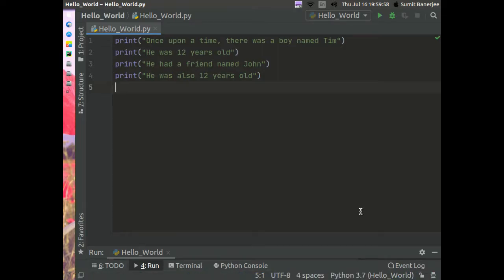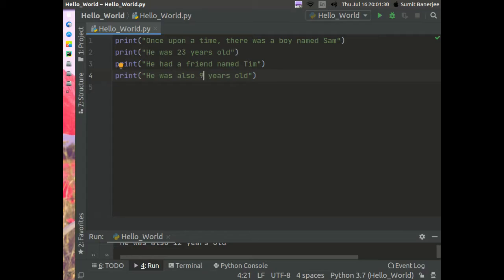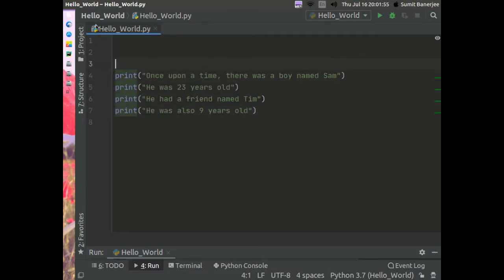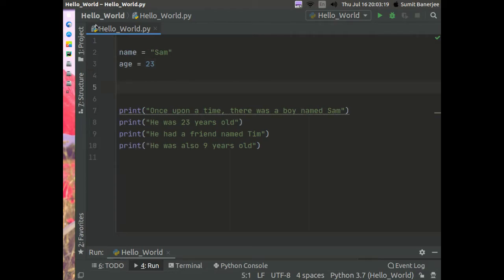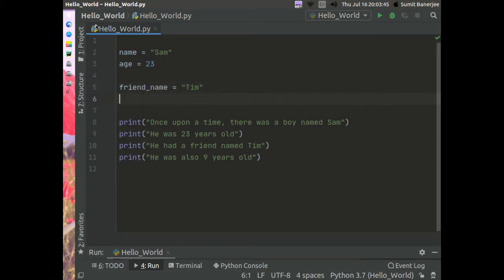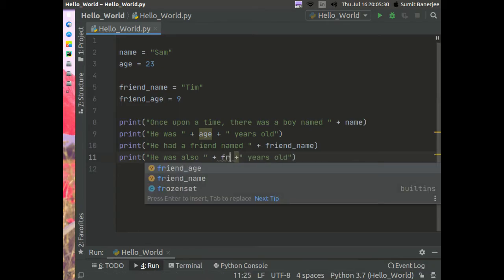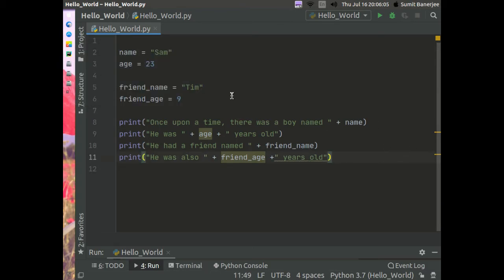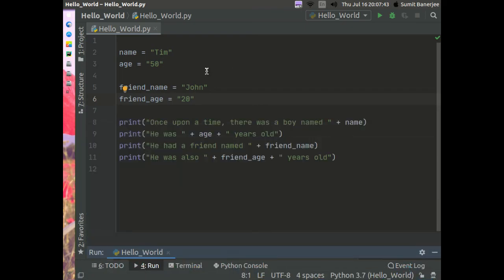Python Tutorial - 2 (Variables)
This video explains about variables in python